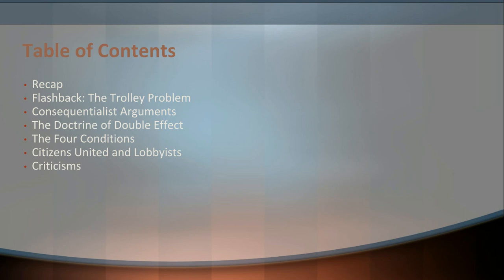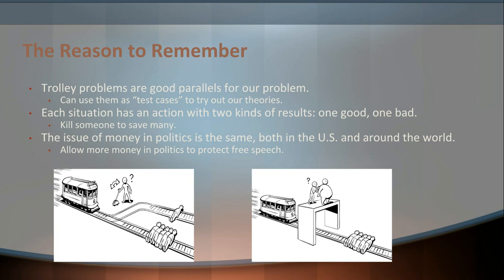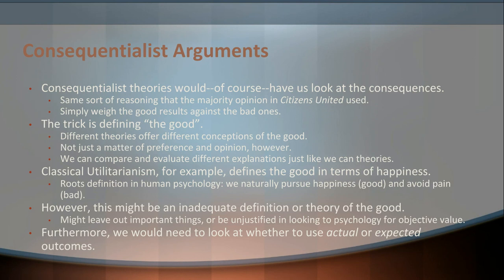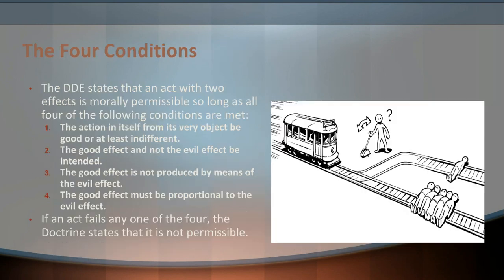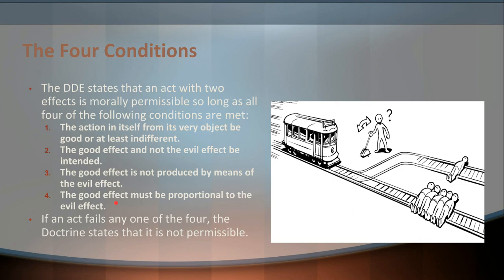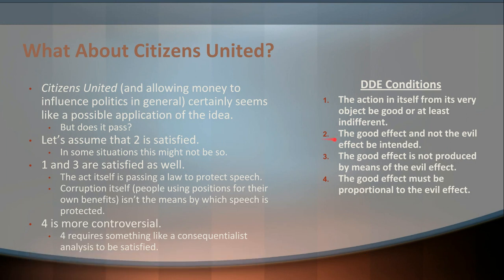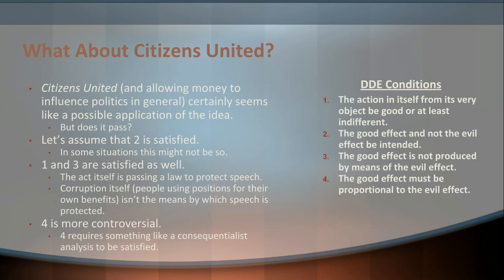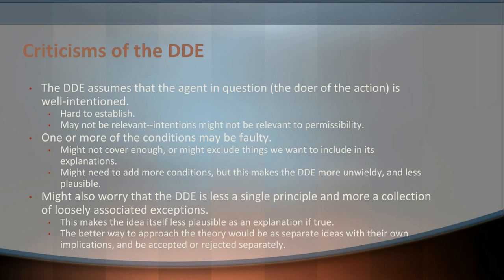PHIL 114 Unit 6, Lecture 2 - The Doctrine of Double Effect